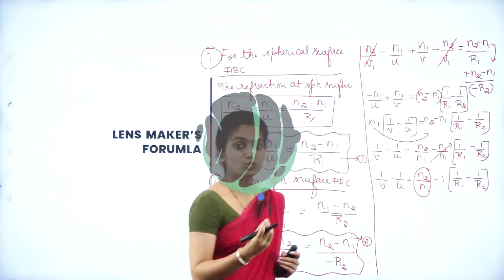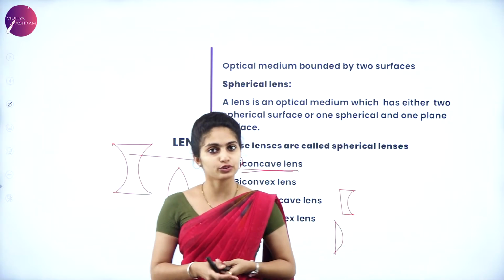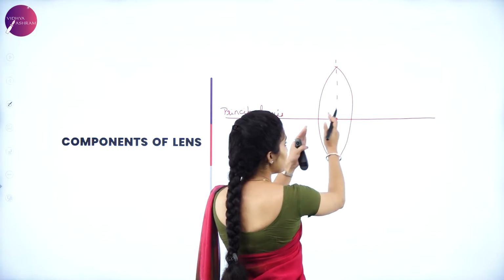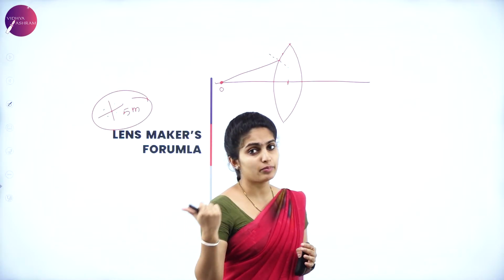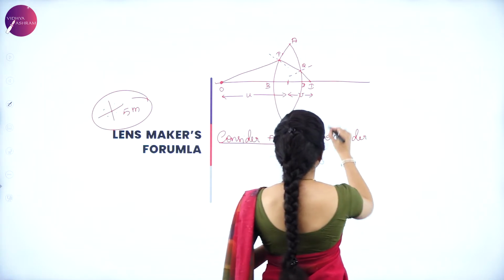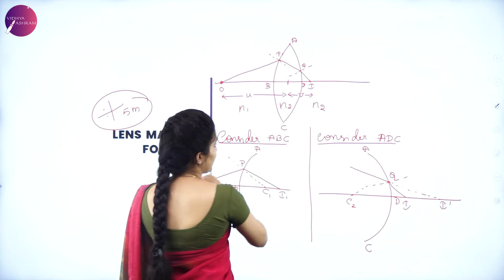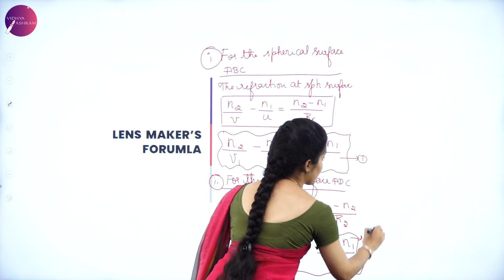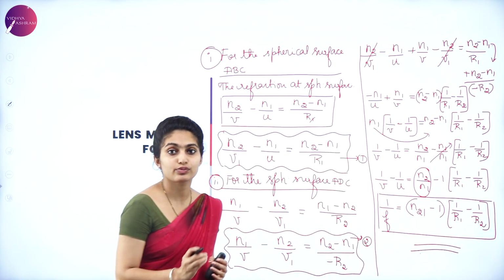DAY 25 | PHYSICS | II PUC | RAY OPTICS AND OPTICAL INSTRUMENTS | L5